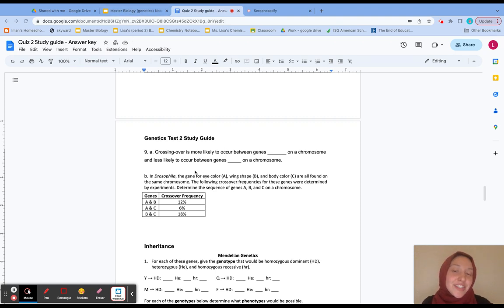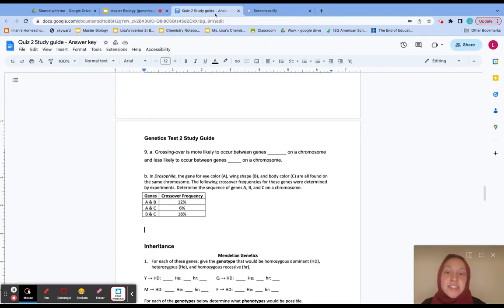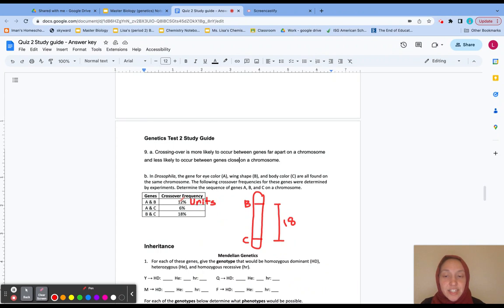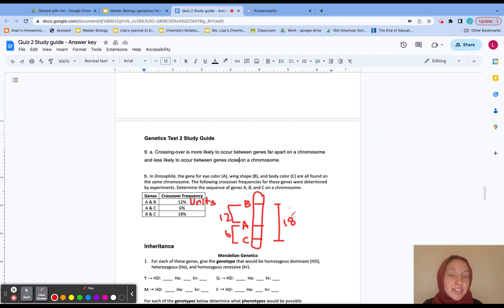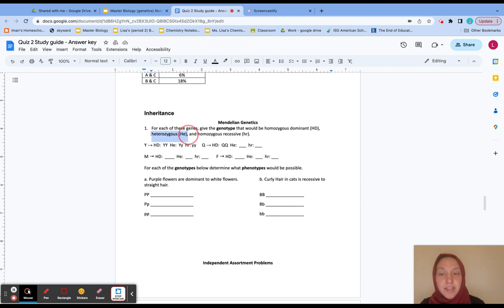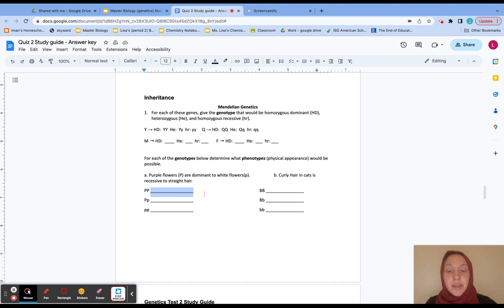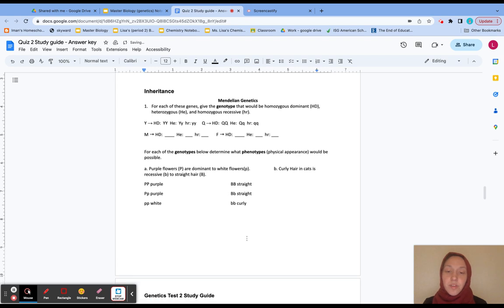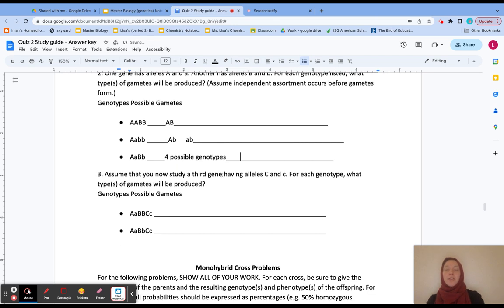Genetics study guide quiz 2 - pages 6 and 7 (beginning of inheritance)